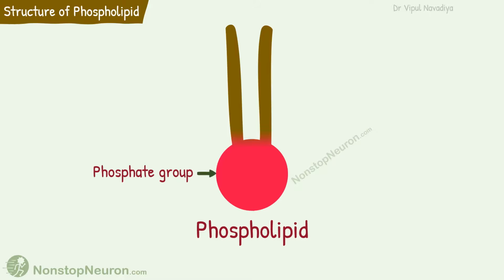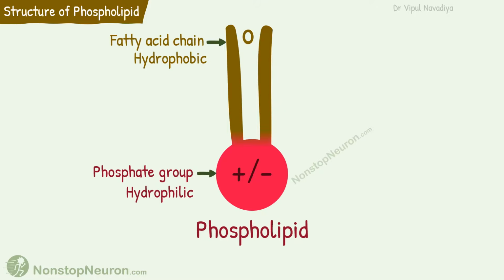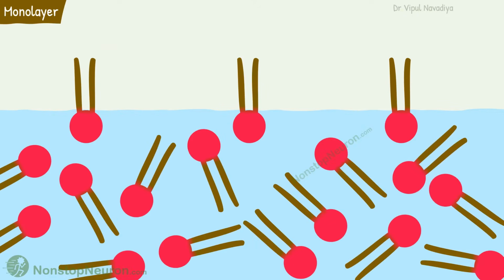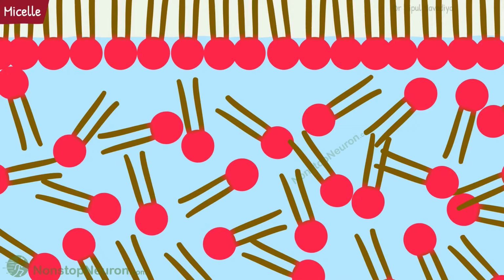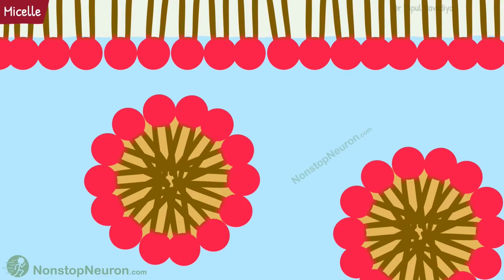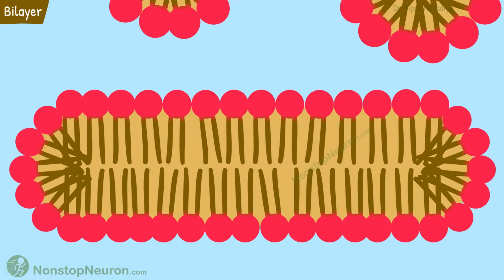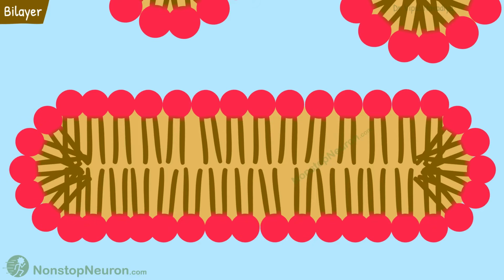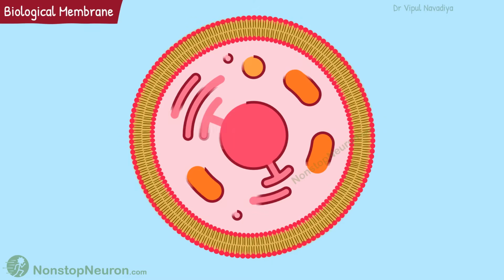Phospholipids in Water: How Biological Membrane is formed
Video Summary:
As per the name, phospholipid molecule has a phosphate group and fatty acid side chains. The phosphate end is charged or polar. So it's hydrophilic. Or in simple words it wants to stay with water. And fatty acid chain is has no charge. So it's hydrophobic. Or in simple words, it wants to stay away from the water. This property of the phospholipid decides how it interacts with water. At very low concentration they form a monolater at the water air water interface. In high concertation they form micelle and at still higher concentration the form a bilayer.